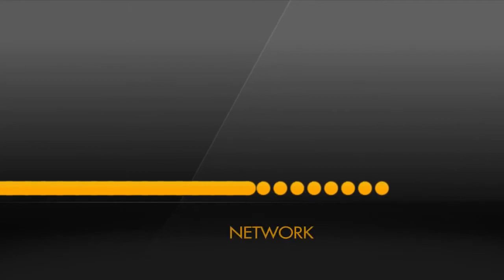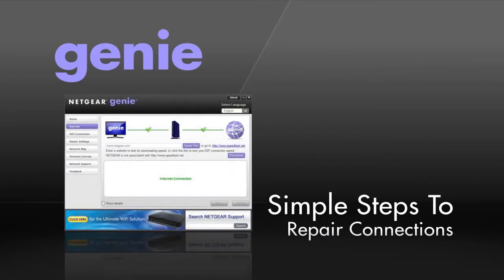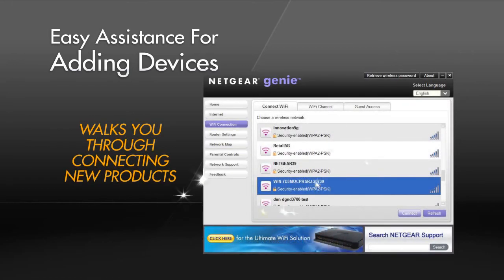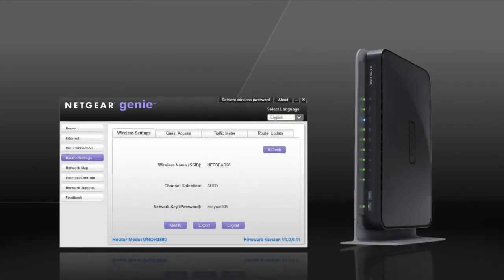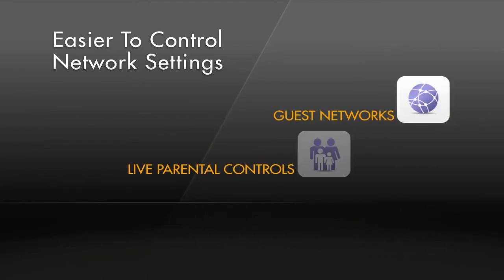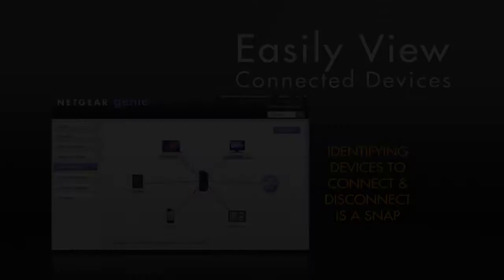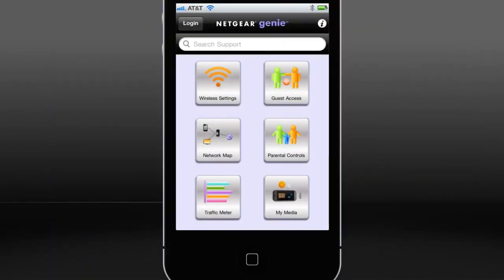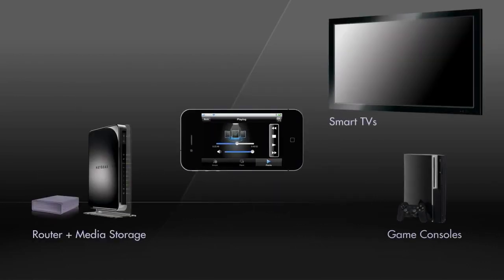NETGEAR Genie PC and Mobile App Introduction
Introducing the NETGEAR Genie PC and Mobile App - FREE Home Network Software Dashboard for managing, monitoring, and repairing your Home Network.